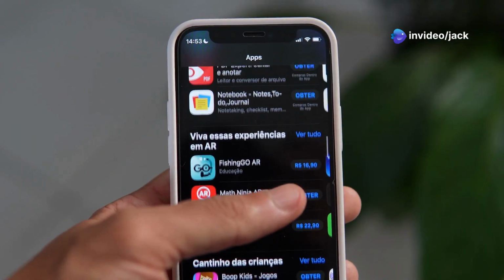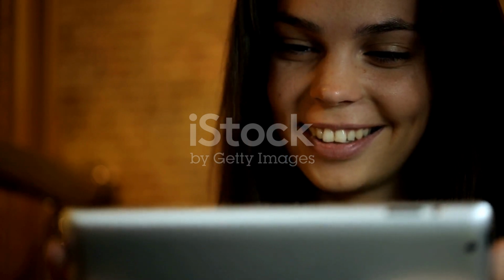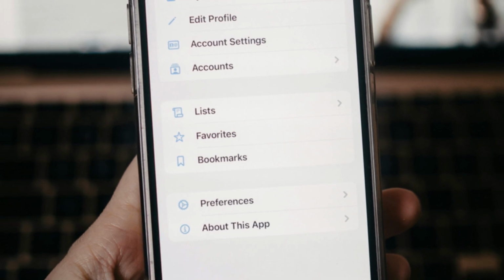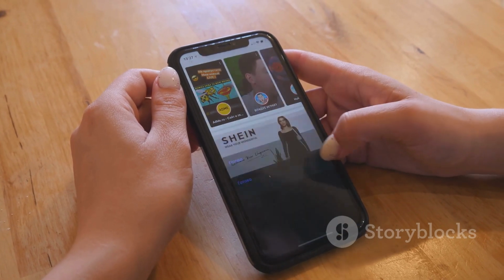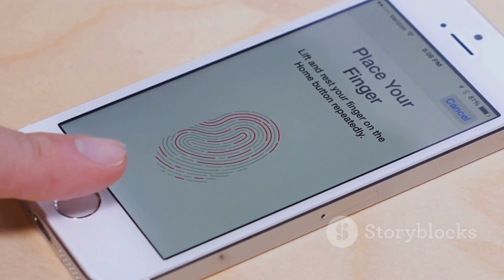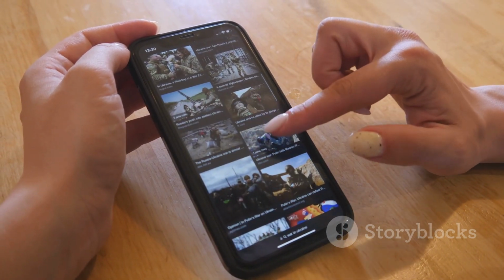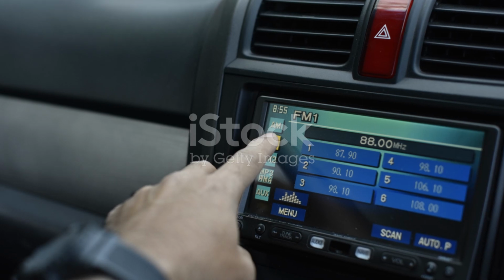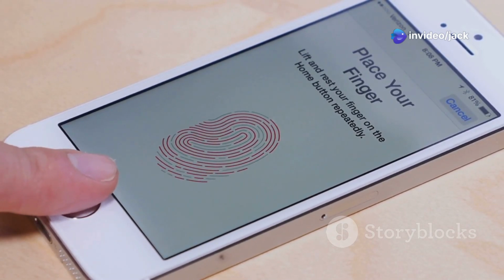How to Clear Safari History on iPhone and Ipad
In this quick 3-minute tutorial, we’ll guide you through the simple steps to clear Safari history on your iPhone or iPad. Whether you're looking to free up space or enhance your privacy, knowing how to clear your browsing data is essential. We’ll also discuss common reasons you might encounter issues while trying to clear your history, such as restrictions set on your device or browser glitches. Follow our step-by-step instructions as we demonstrate the process in real-time, ensuring you can easily keep your Safari browsing history clean and organized.